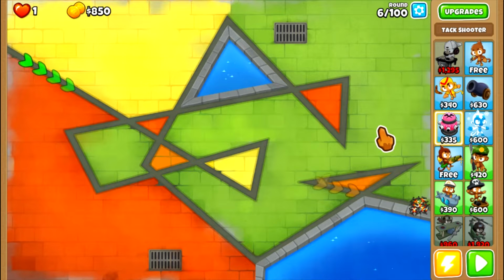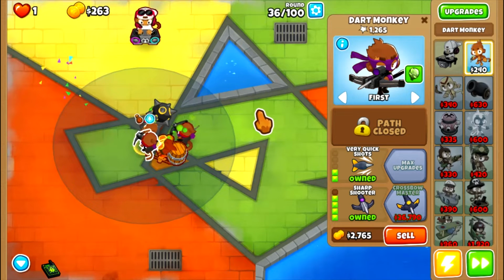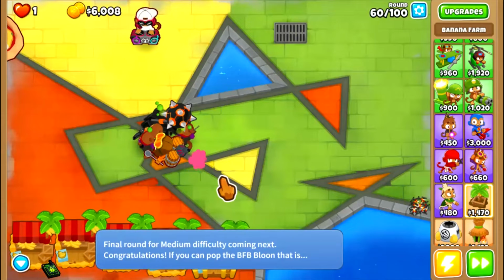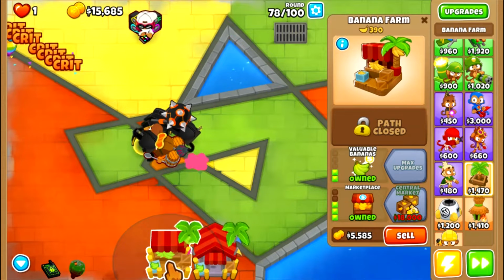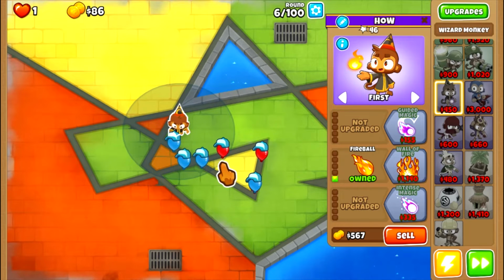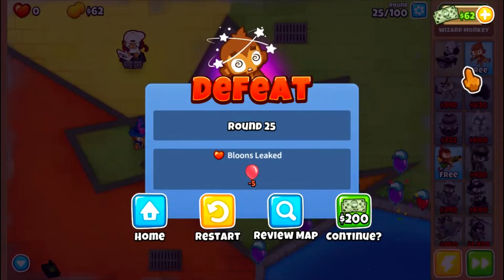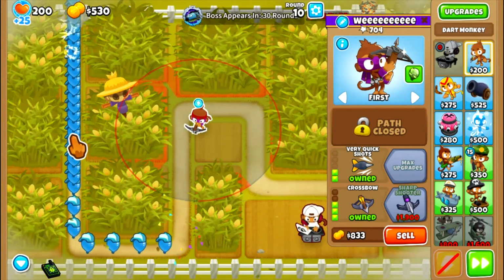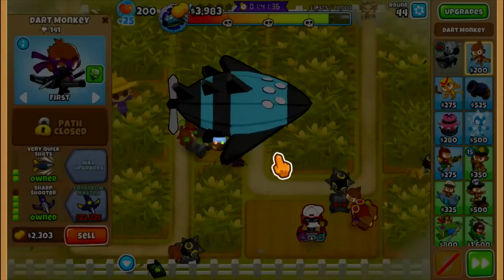dart monkey vs the wizard monkey